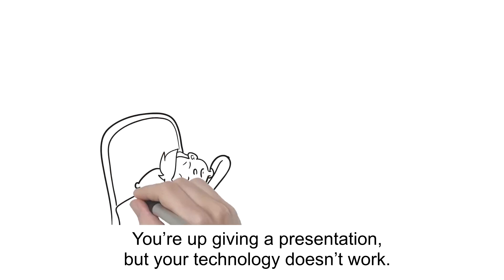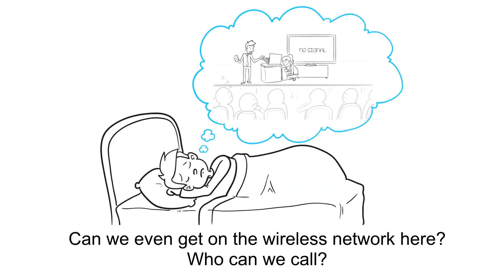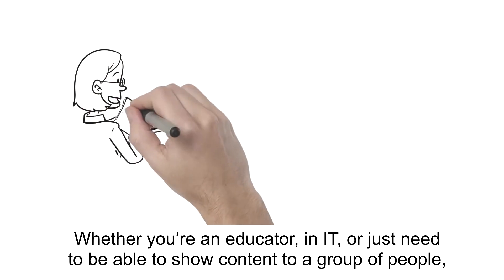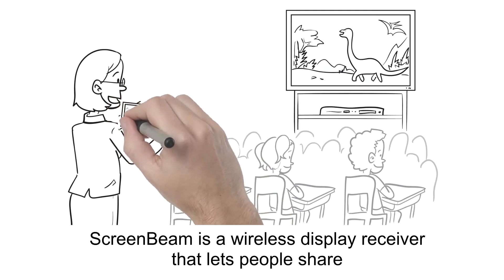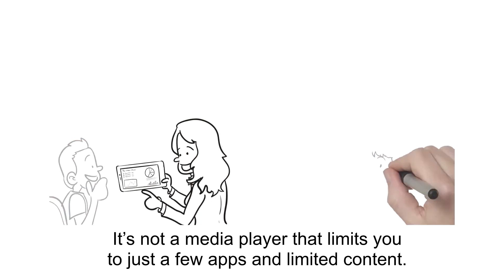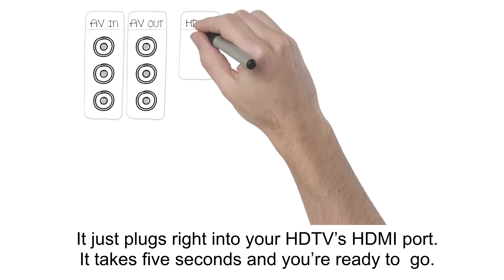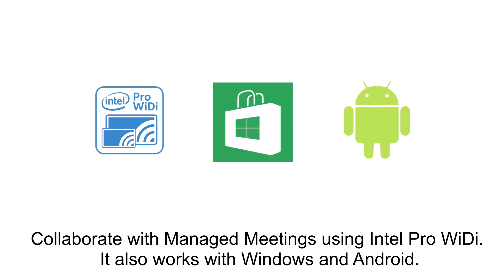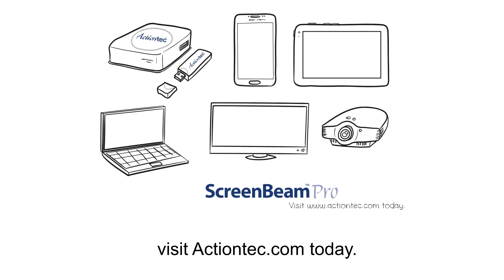ScreenBeam Wireless Display for Business and Schools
Learn about implementing Wireless Display using Miracast and Intel Pro WiDi for your business or classroom